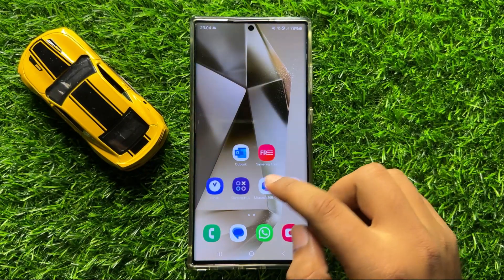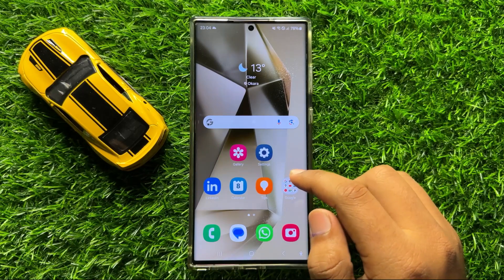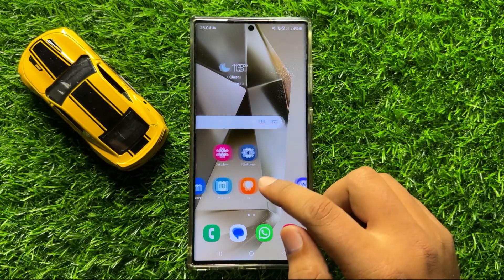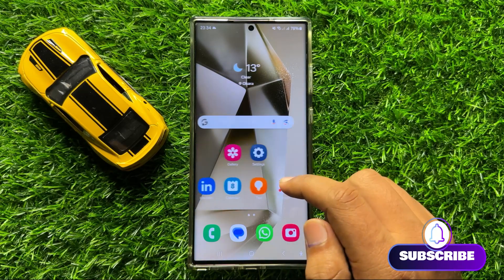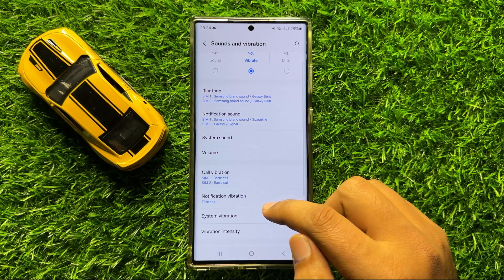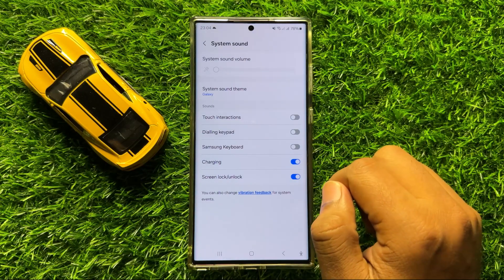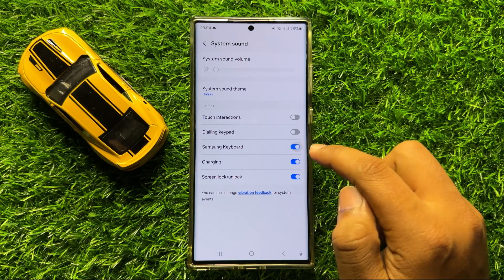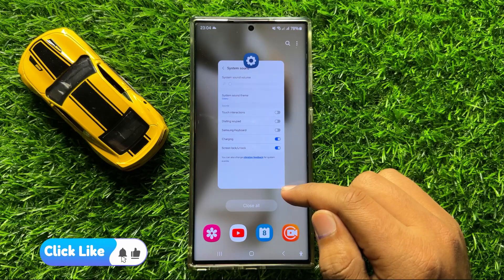How To Turn Off Keyboard Typing Sound On Samsung Galaxy S24 Ultra